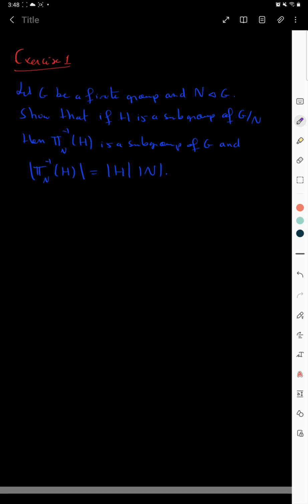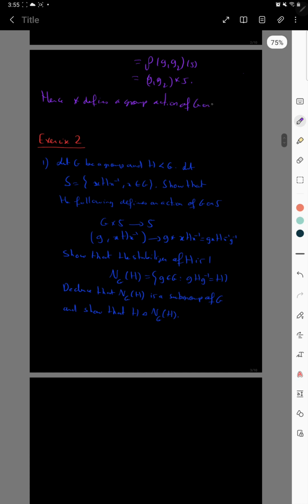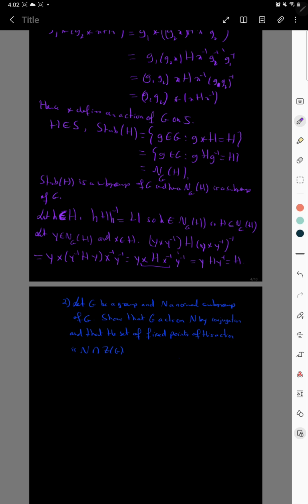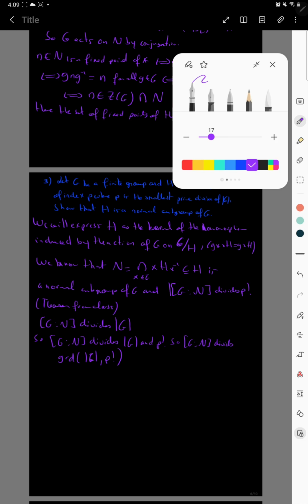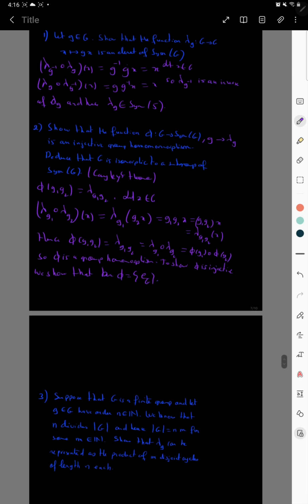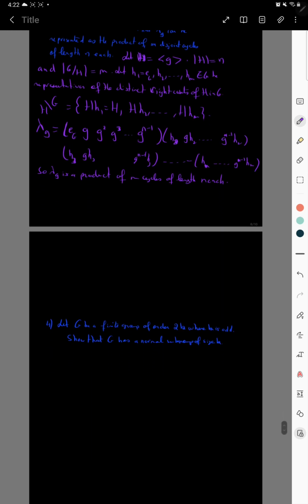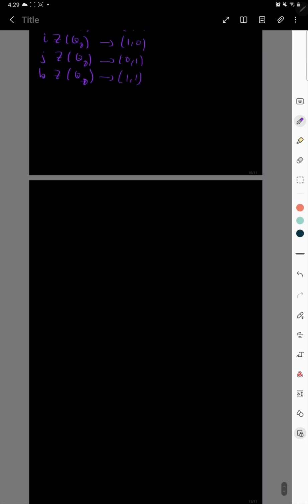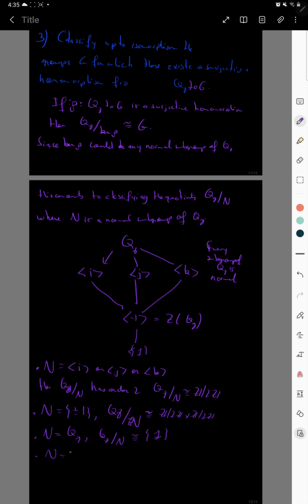MATH 235 - Abstract Algebra 1 - HW7 Sol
You will find the solutions to the extra credit homework. The exercises are very important!